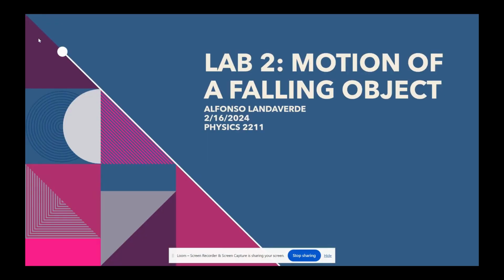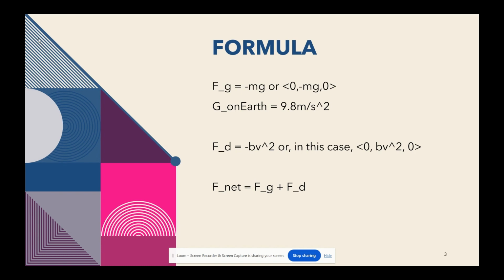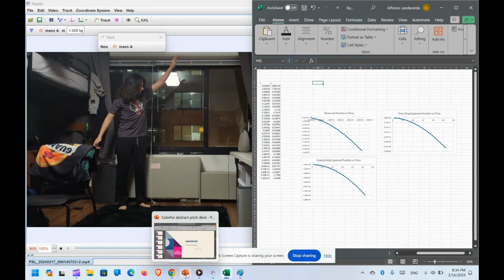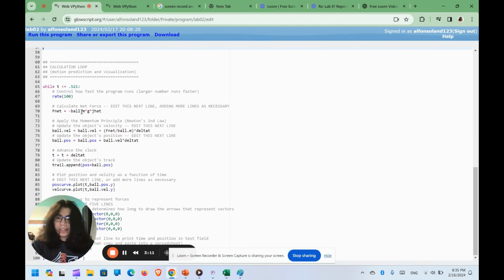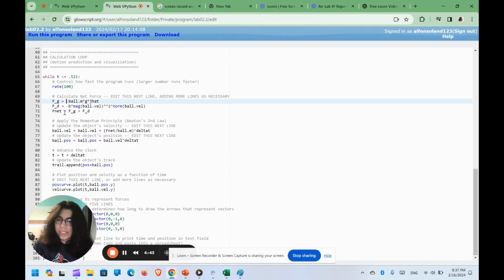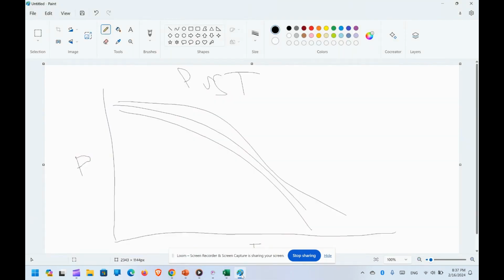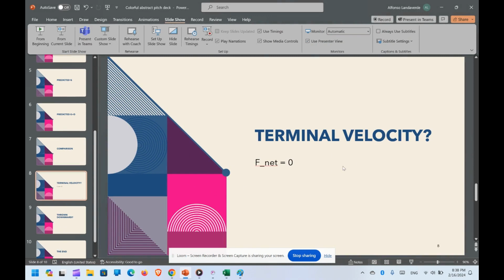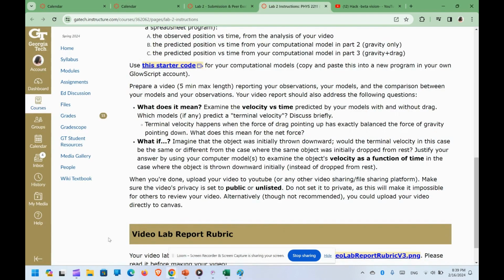Lab 02 - Motion of a Falling Object - PHYS 2211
PHYS 2211 Georgia Institute of Technology